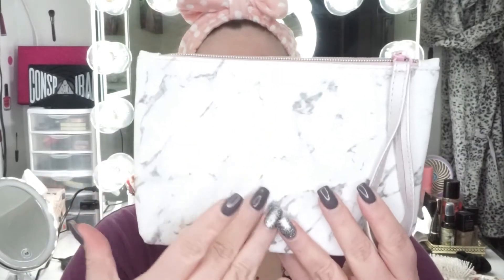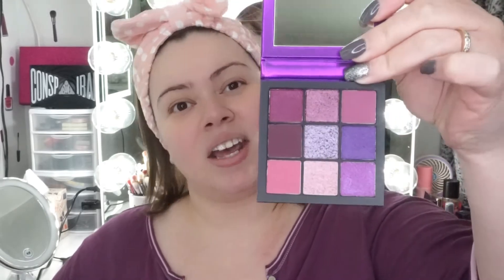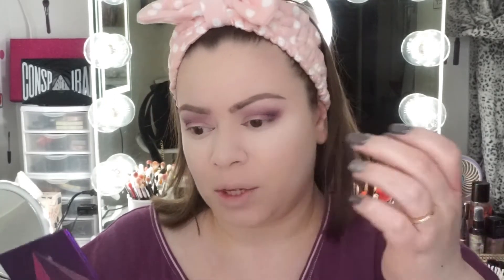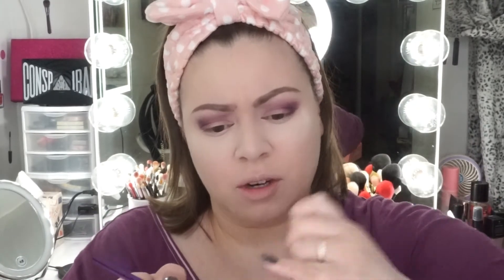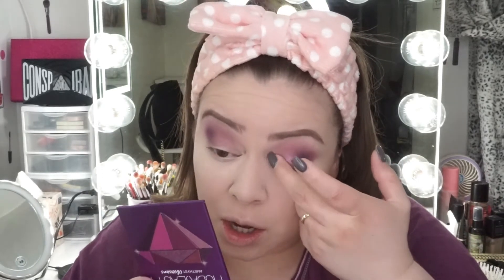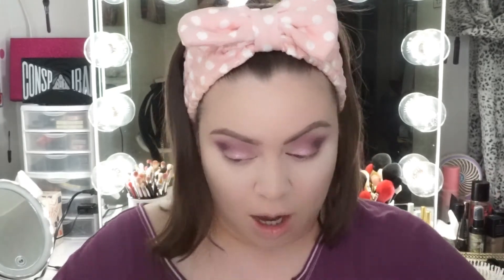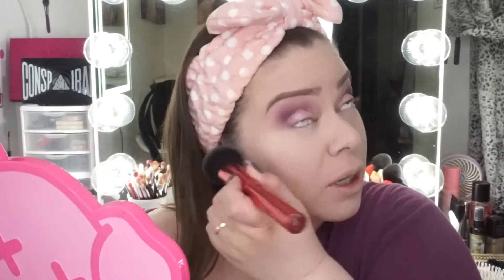Ipsy Glam Bag Plus January 2020 Unboxing and Try-on!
*Use Joanna20 for 20 percent off your accessories purchase from exaccessories.com!